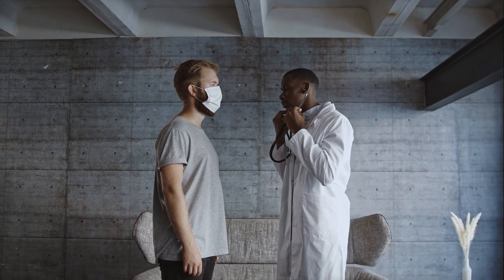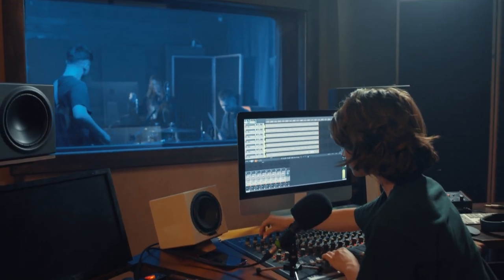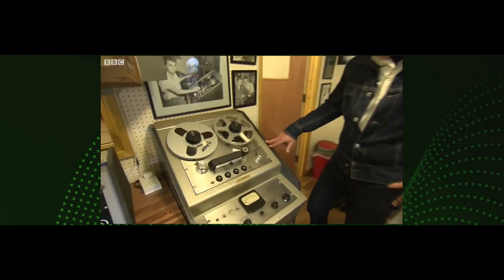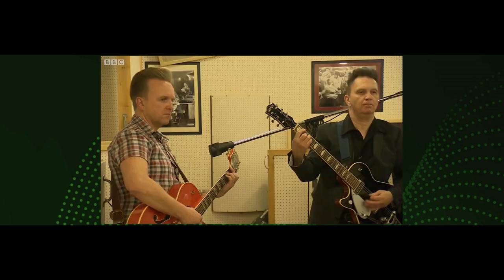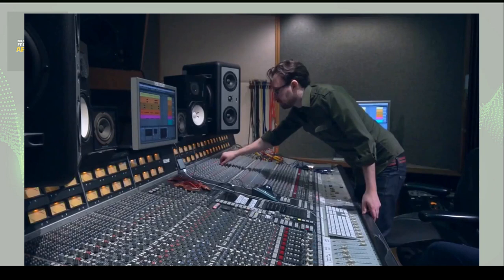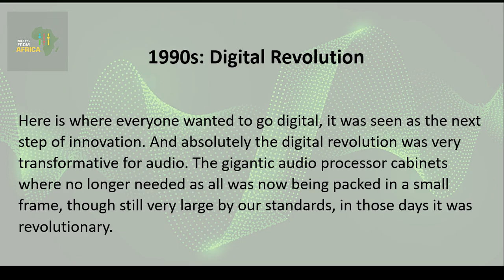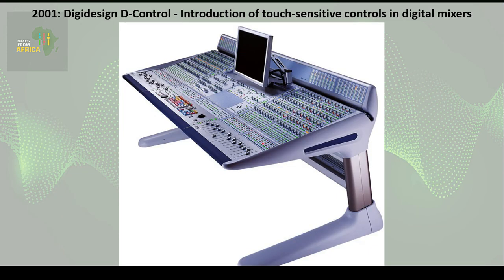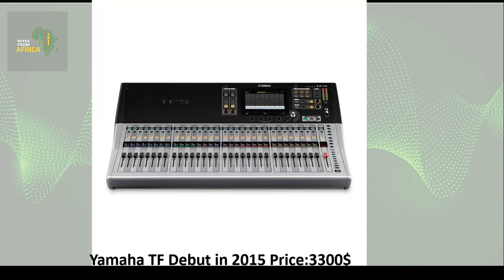Mixing Course || Lesson 7: Mixers Part 1 || A Brief History Of Mixing Consoles/Mixers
Available for download "An Easy Path To Live Audio Mixing" eBook (PDF or EPUB Version) Here!!

"Certificate Exam Link" Available in the last video of the course

00:00 Introduction
00:50 What is a mixer?
01:18 Origin Of Mixers
01:45 Early 20th century
02:00 1950s – 1960s: Ampex
02:58 1970s – 1980s: API & SSL
04:59 1990s: Digital revolution
05:47 2000s – Present
07:23 How is this useful to you